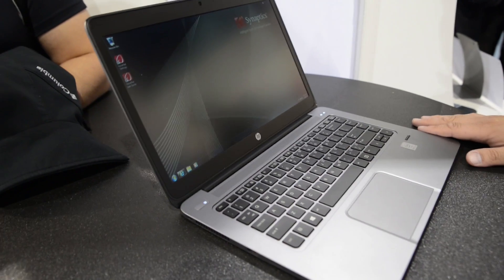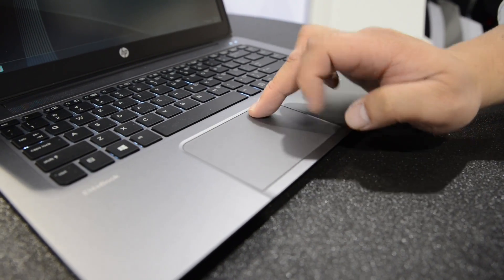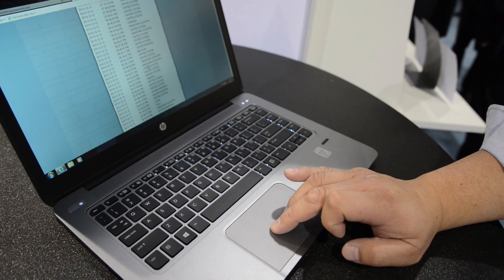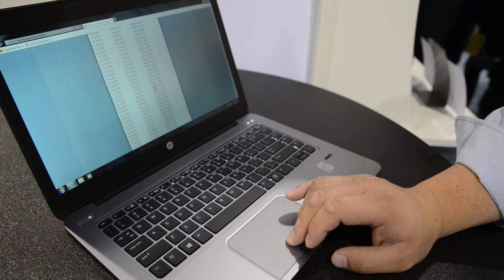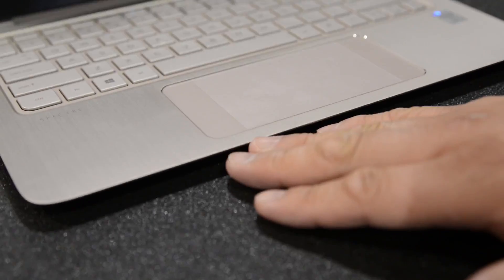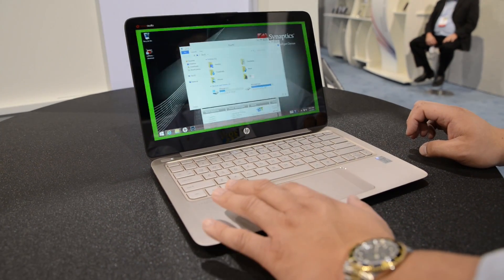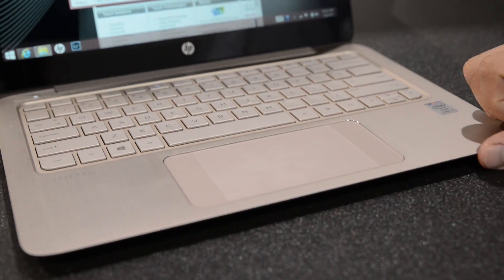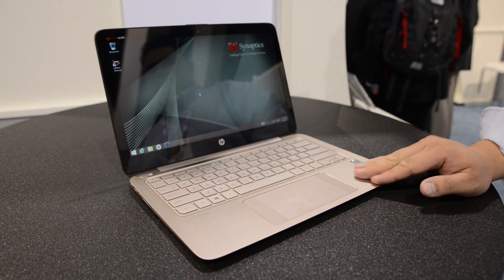Synaptics at CES2014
Godfrey Cheng of Synaptics shows us the company's new Forcepad touchpad on the HP Elitebook Folio 1040 Ultrabook as well as the Clickpad 2.0 on the HP Spectra 13.